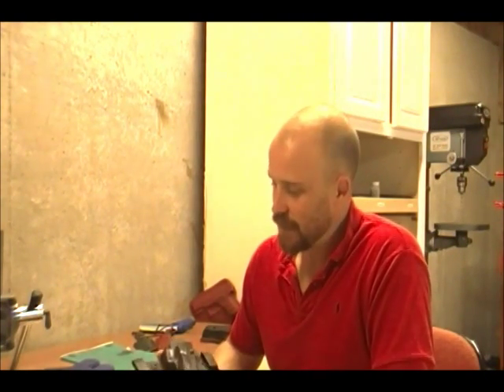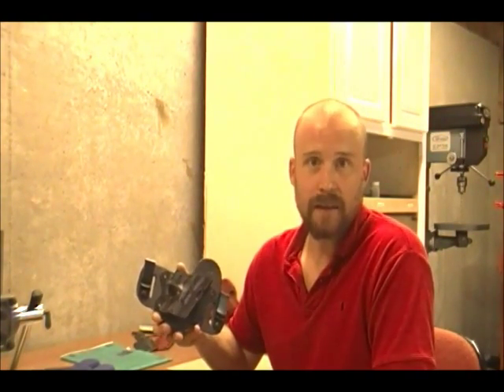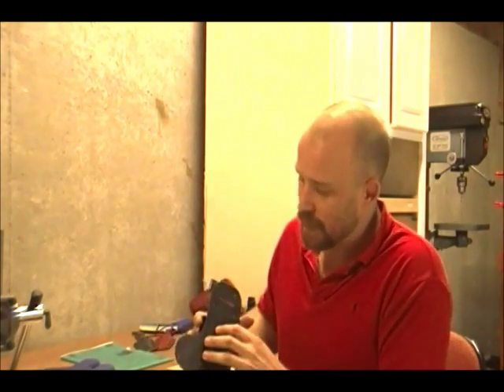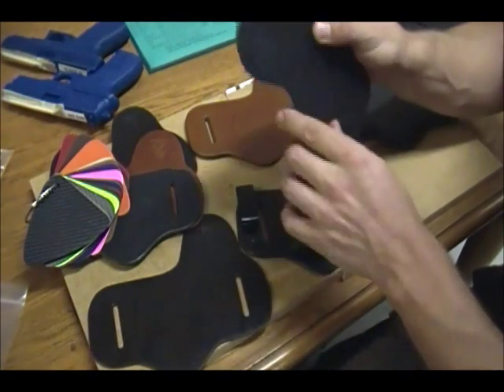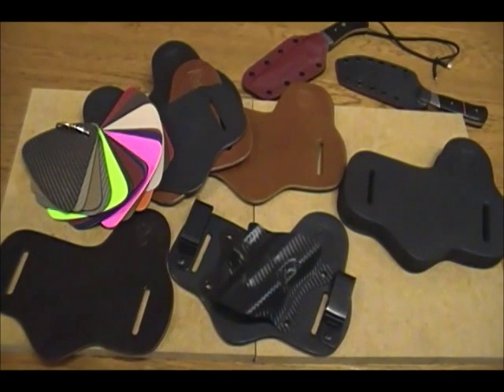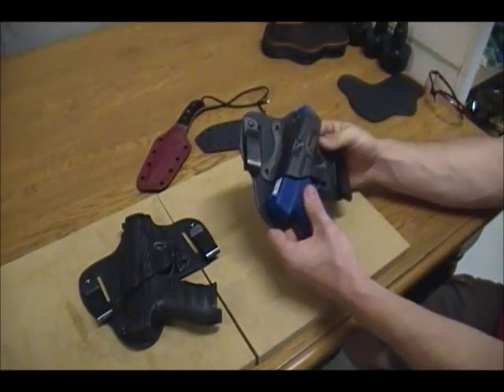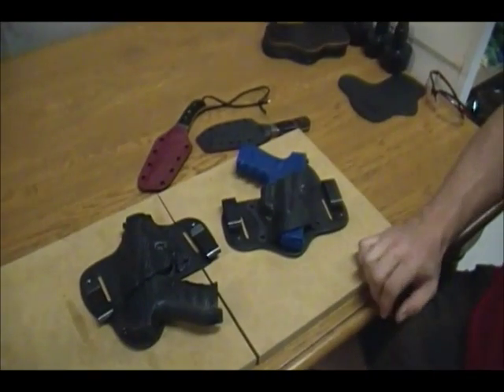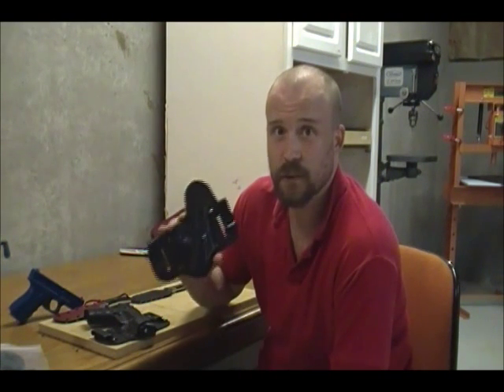Aegis Armory - Introducing The "Shield" Hybrid Holster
Aegis Armory is a small family owned business that is growing fast.  We are located in Flowery Branch, Georgia, and we are proud to say that our holsters are "Made in the USA."
Stephen, owner and artisan, has worked with leather for over a decade.  His attention to detail and commitment to comfort make Aegis Armory holsters exceptional.   The quality of our holsters at a competitive price make them an excellent value.  Stephen continually searched for the perfect holster.  He grew frustrated with the lack of initial comfort in an IWB holster.  He decided to make a holster for himself that was exactly what he had been searching for.  Through that process, Aegis Armory was born.  We use a premium leather that is professionally cut, and the edges are then beveled and burnished.  These details and more will ensure that your Aegis Armory holster will become your new personal favorite.

We use a high quality leather to ensure comfort from Day One.  You will not have to suffer through weeks of uncomfortable break in to get to the right fit.  Clips are adjustable up and down for optimum ride and cant.  Remove the clips for outside the waistband option.  We hope we've found the magic mix of Comfort, Quality, and Price Point in Aegis Armory Holsters. Our design gives you a 2 in 1 value that looks good and feels great.

Please note: Retention is designed to hold your gun in place when the holster is worn and curved around your hip. Retention may be slightly loose when lying flat.  Leather is designed for comfort inside the waistband.  For outside the waistband carry with the Hybrid, we recommend a sturdy belt.

Leather Colors:
Black / Tan / Chocolate

Kydex Colors:
Black Carbon Fiber / Coyote Brown Carbon Fiber  Battle Drab Carbon Fiber / Black
EMT Red / Blood Red / Police Blue
Gunmetal Gray / Pink / Purple / Coyote Brown Desert Tan / OD Green / Chocolate Brown
Zombie Green / Hunter Orange

We're always open to requests, and can custom make something different.  Just ask!